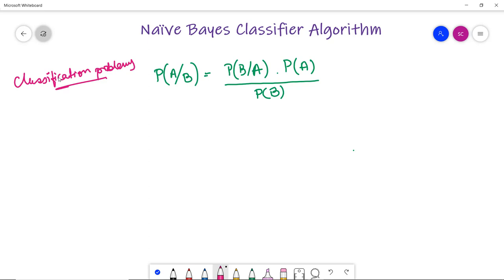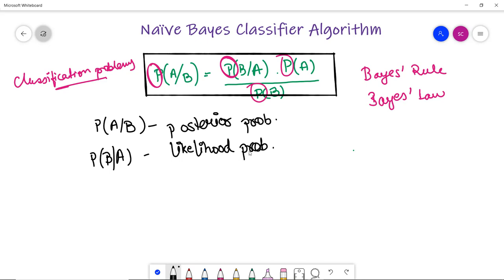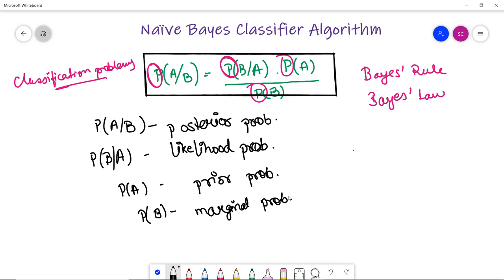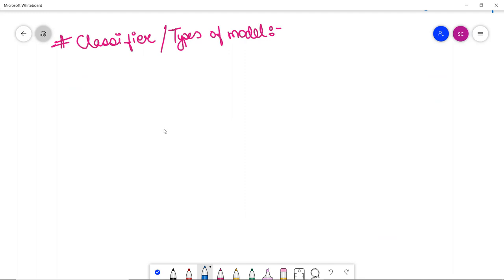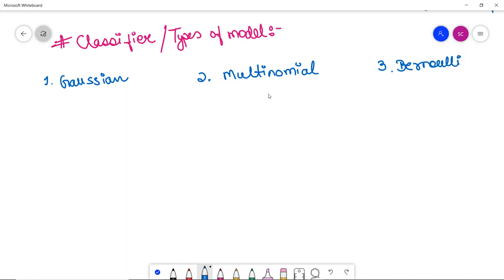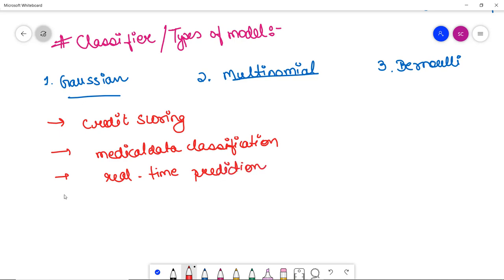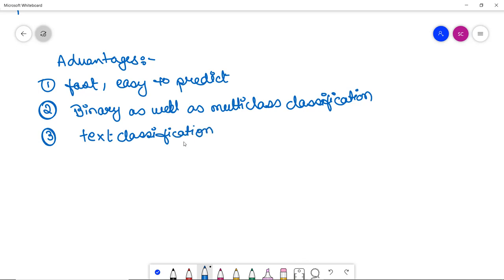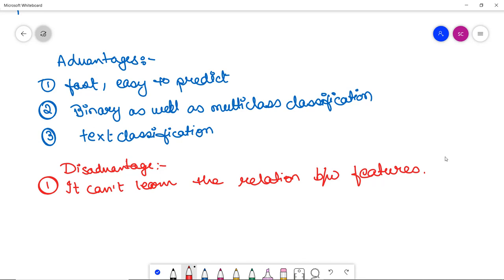What is Naive Bayes Classifier in machine learning | How does Naive Bayes Classifier work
Introduction to Naive Bayes Classifier in Machine Learning. What does naive Bayes classifier do? What is naive Bayes classifier in machine learning? Bayes Theorem in Machine Learning